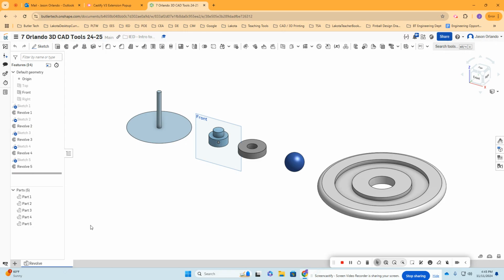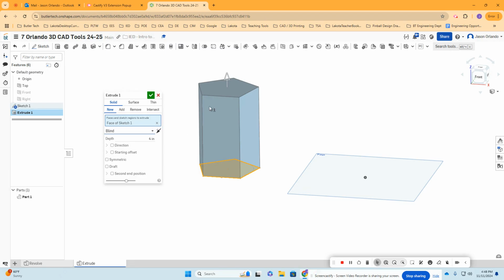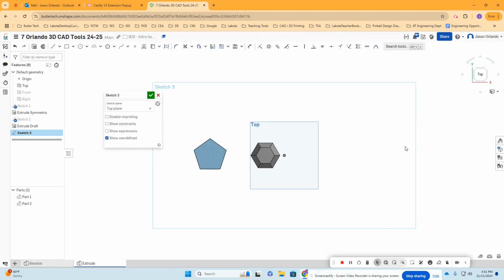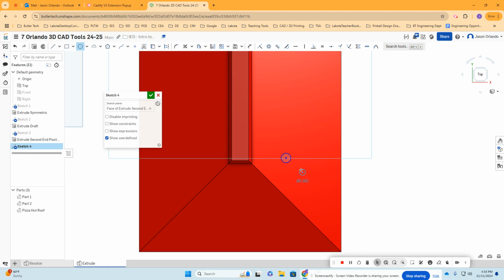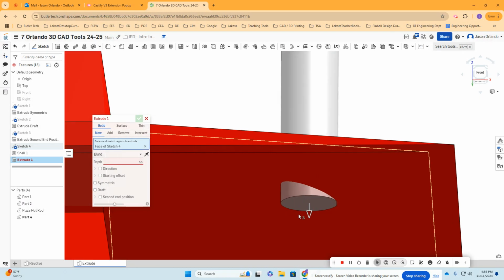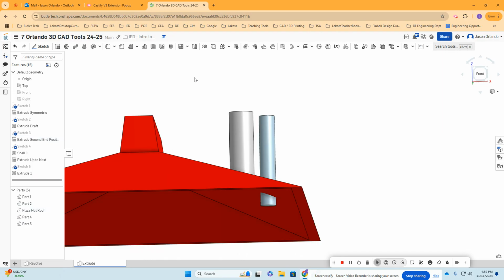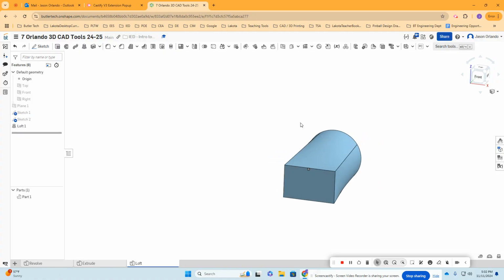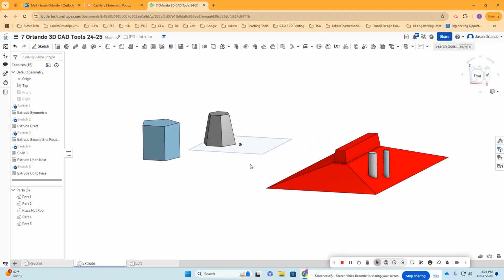Extrude Tools and Quick Loft Example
Help Students catch up from class content